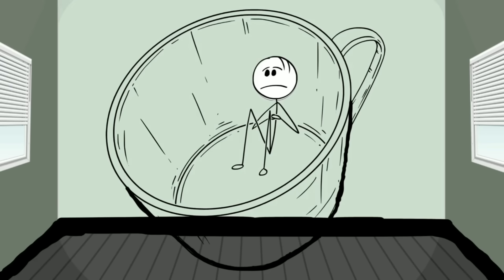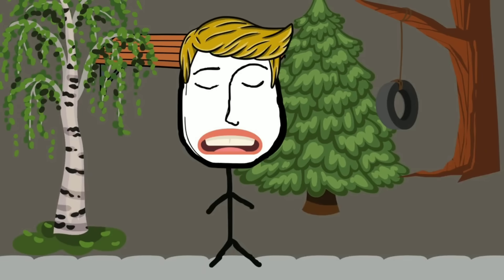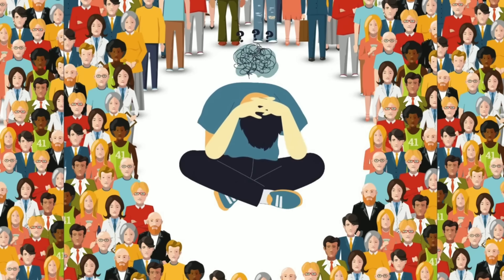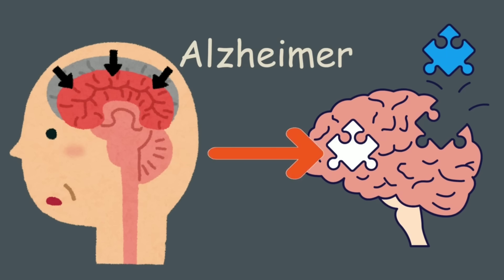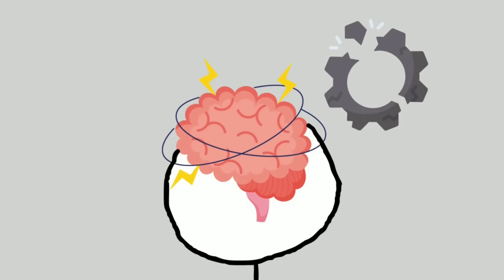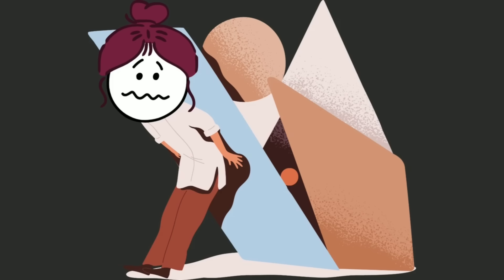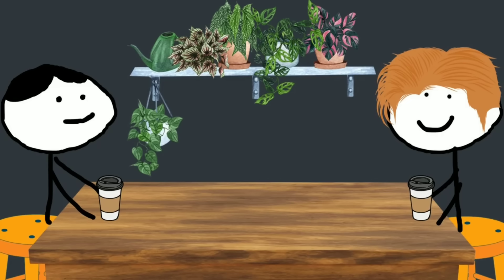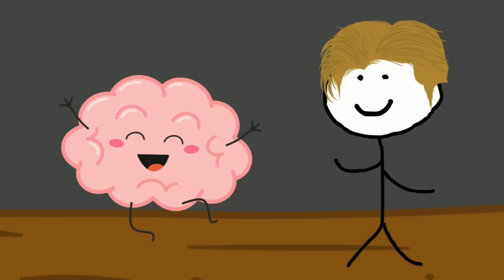The Creepy Ways Loneliness Changes Your Brain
Loneliness isn't just a feeling - it rewires your brain.
In this video, we explore how social isolation affects your memory, emotions, reward system, and even the size of your brain.
From shrinking brain regions to dopamine imbalances, here's what really happens when you are alone for too long-according to science.
If you've ever felt numb, unmotivated, or stuck inside  your own head...
This might explain why.